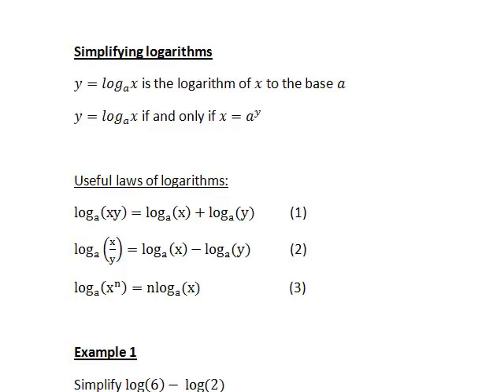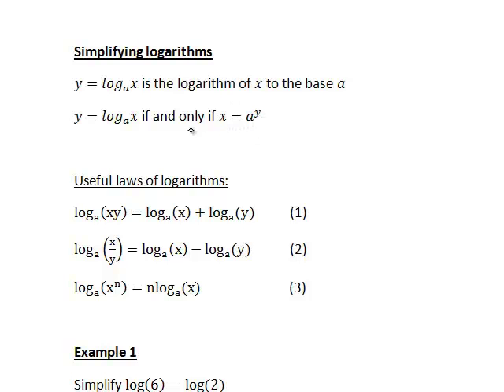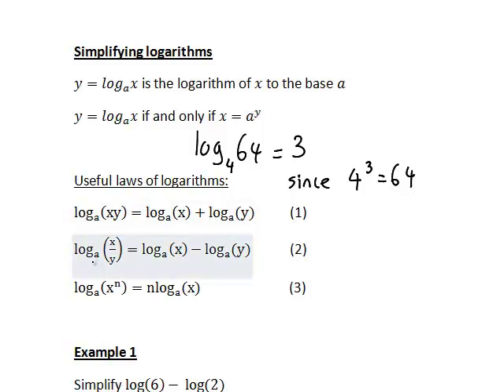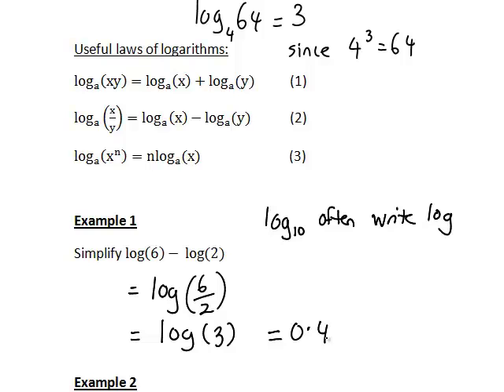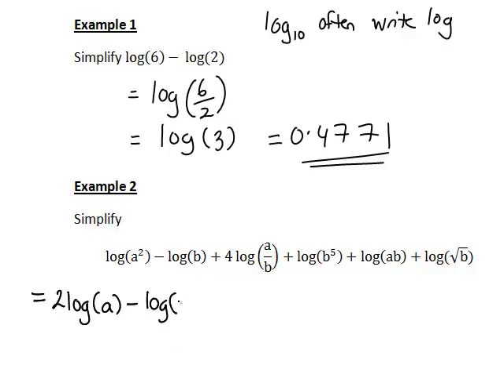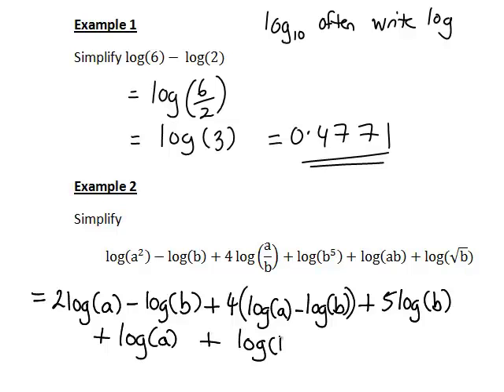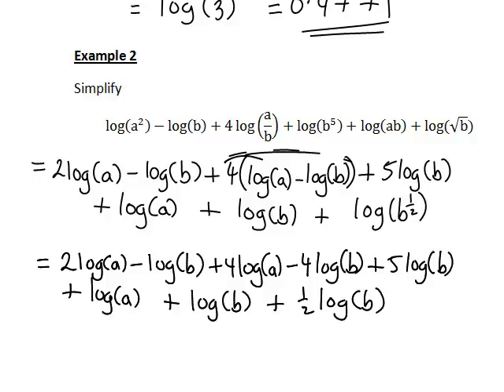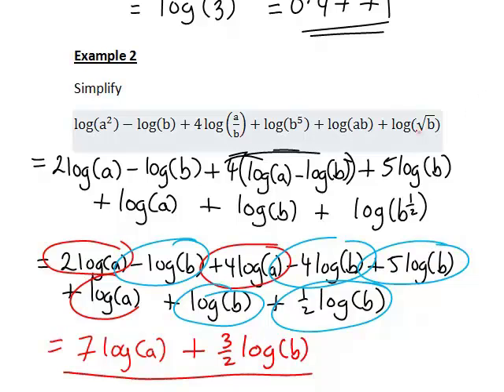Simplifying expressions using logarithm laws (MathsCasts)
Three basic laws of logarithms are introduced and two examples then demonstrate how these laws can be used to simply logarithmic expressions.